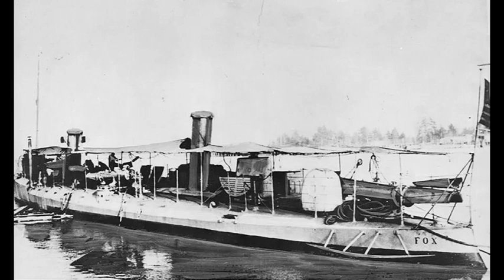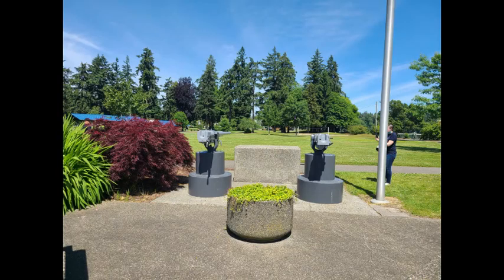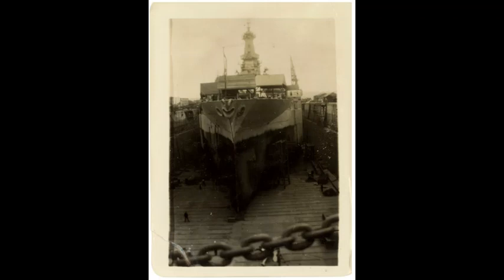PSNM Explores Bremerton's Evergreen Park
Navy history is all around us! In the first of our Anchored in History walking tours, join us to explore Bremerton's Evergreen Park neighborhood. 9/11 memorial, quonset hut, World War I memorial, guns from battleship USS West Virginia (BB 48), World War II-era barrage balloon anchor.